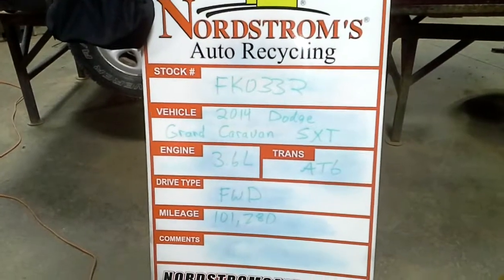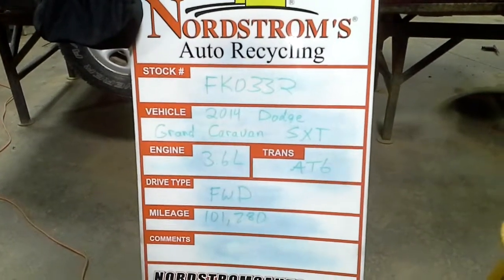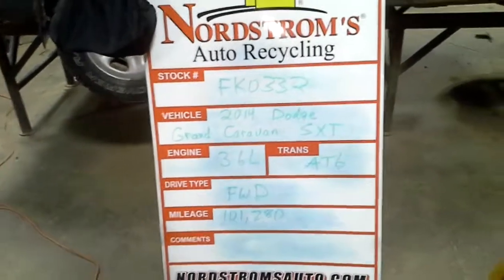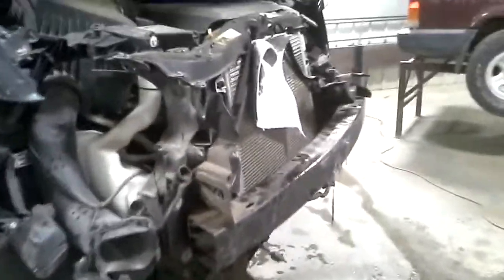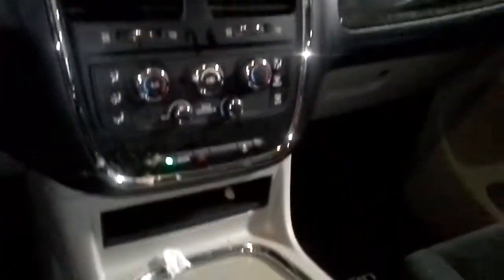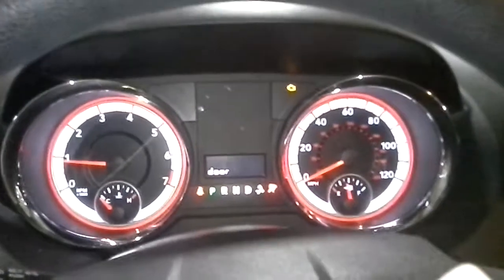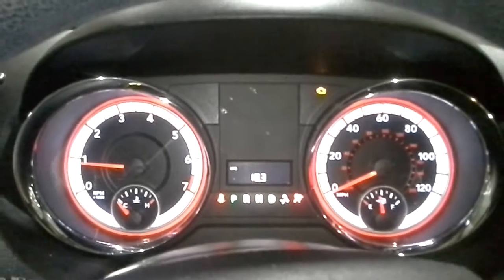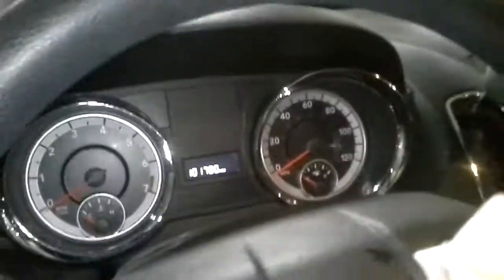Parts for 2014 Dodge Grand Caravan SXT FK0332